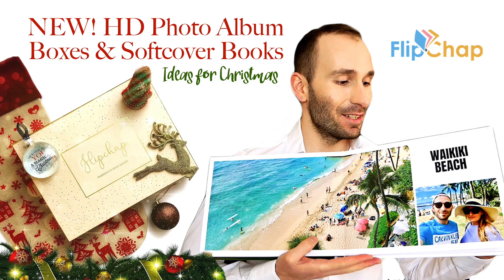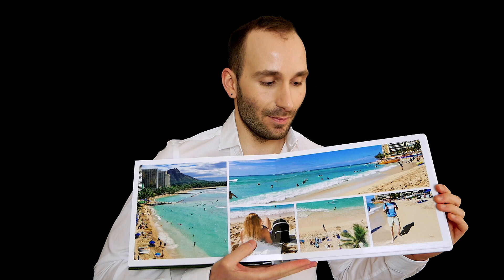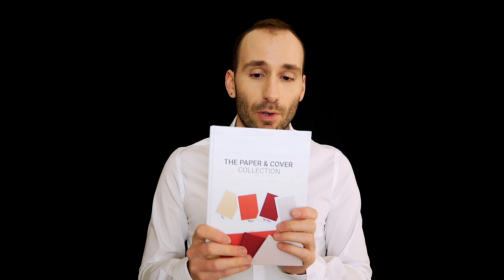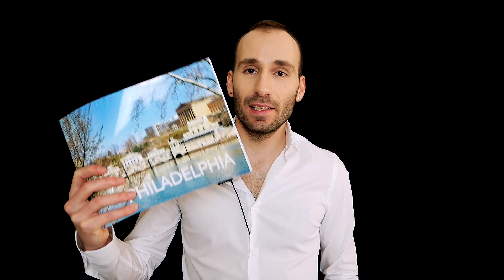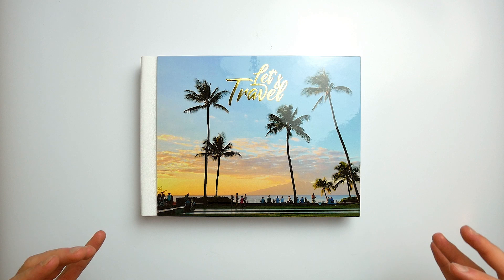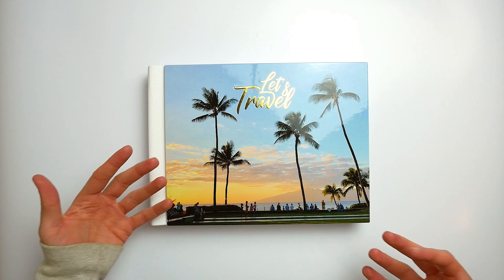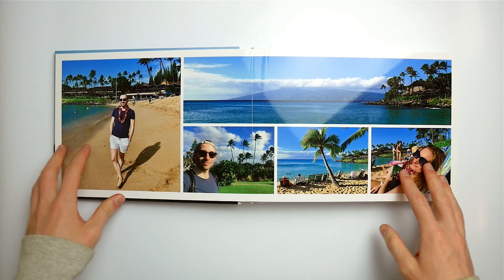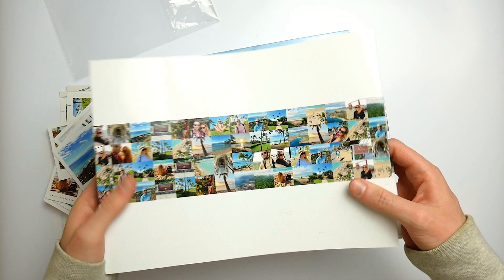New! HD Photo Album, Boxes & Softcover books by FlipChap - Ideas for Christmas [Review]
This week I have lots of new products from FlipChap ho ho ho. Check out their amazing new HD Photo Albums, new sizes, new boxes, a swatch kit and the softcover books. Great ideas for Christmas.